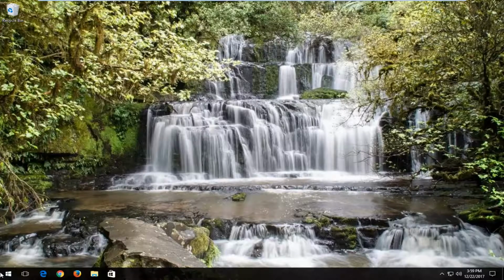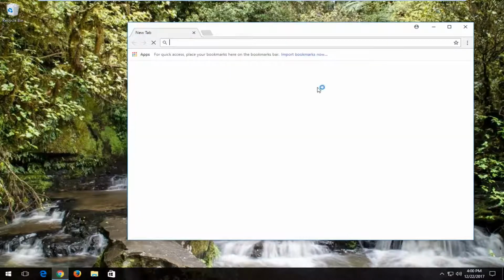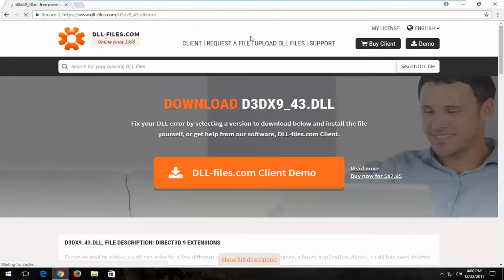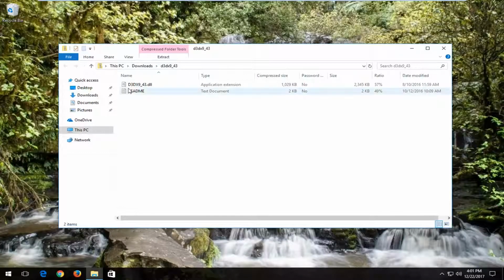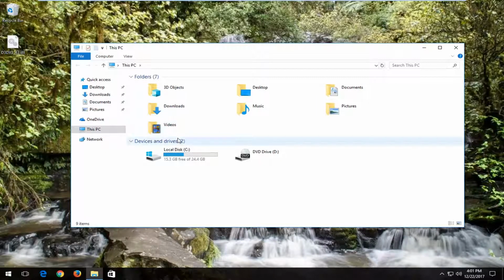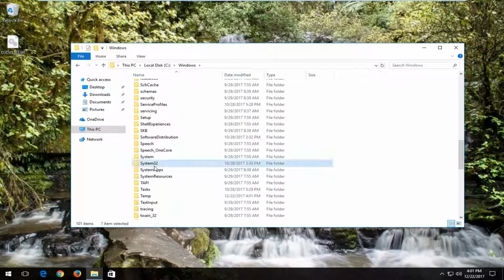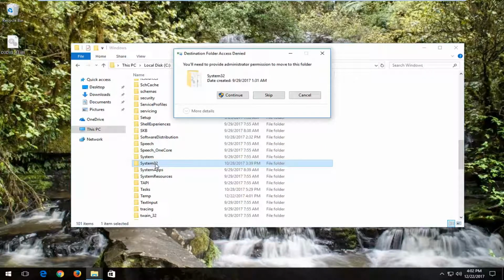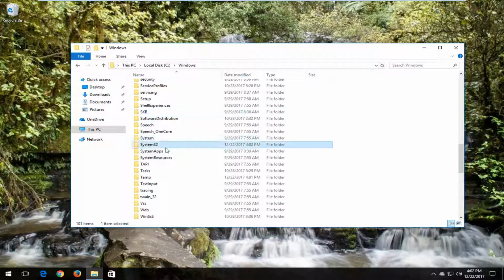Fix d3dx9_43.Dll Is Missing from Your Computer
This is an easy and quick video that shows how to fix the d3dx9_43.dll error - d3dx10_43.dll error that you are experiencing on your computer.